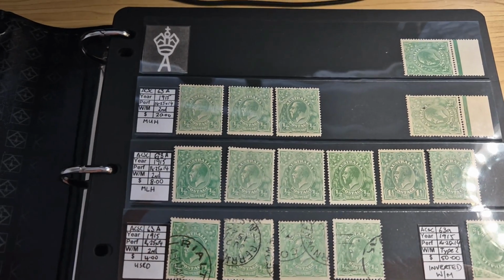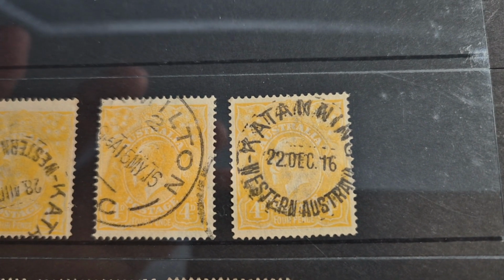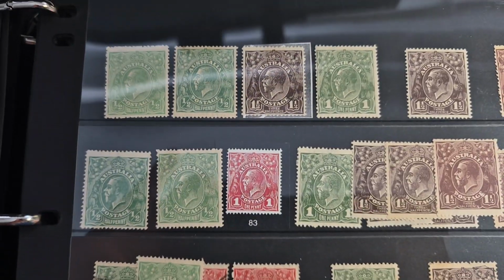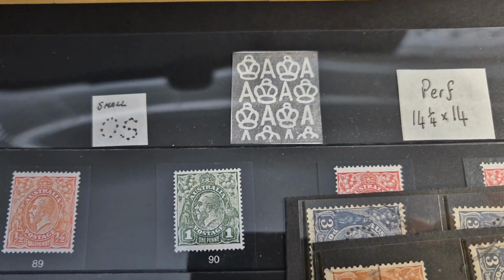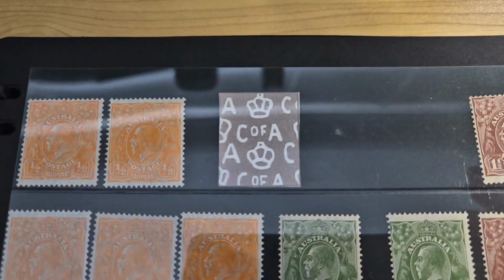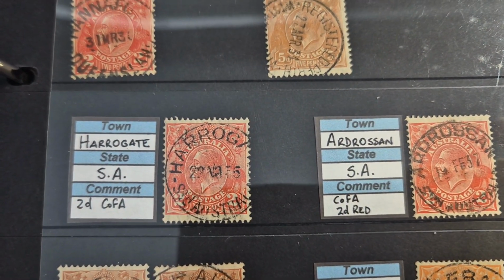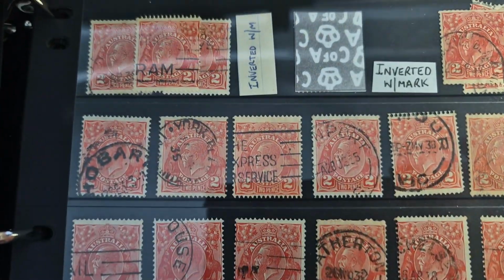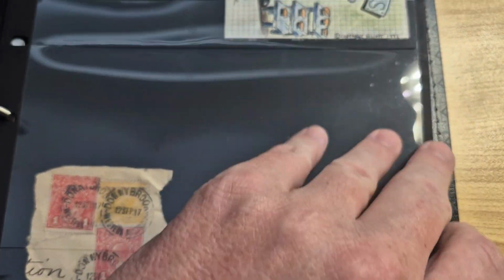Check Out My Rare King George V Stamps!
I am Passionate about my Australian KGV the fifth **stamps**, so we'll point down and we'll go through this **collection** that I've had for quite a few years. I've just got back into **stamp collecting** again, could be more time off and I thought I shared the first few of what I've done over the last 20 years and then I'll fix them up over the next year and then I'll shoot them again, hopefully I can put them a bit more in my **stamp album** and share some **stamp history**.

This is my Link to my Stamp Collection Play List